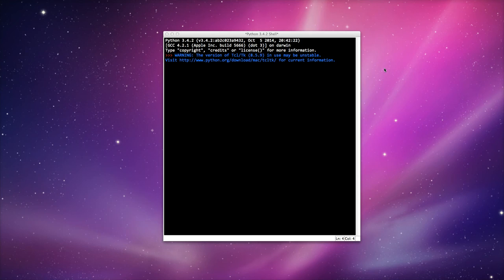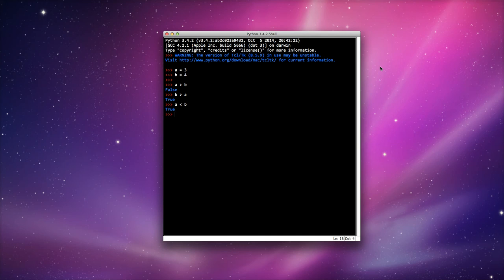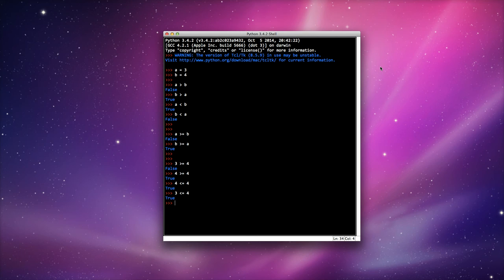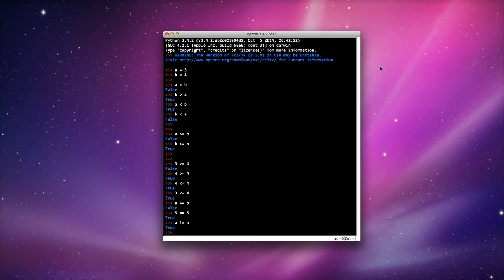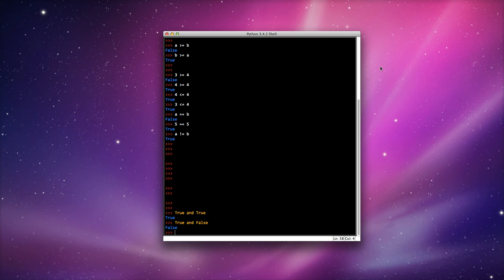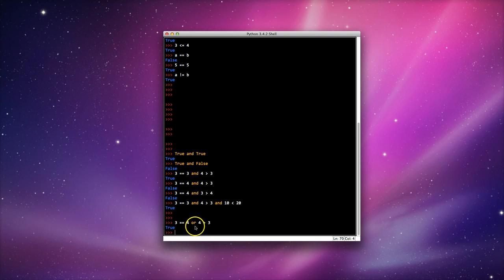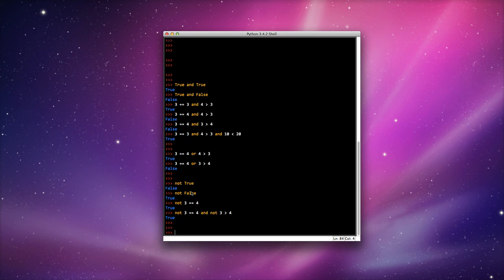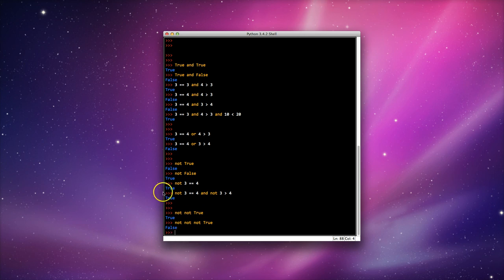Python - Boolean and Comparison operators (Lesson 5)